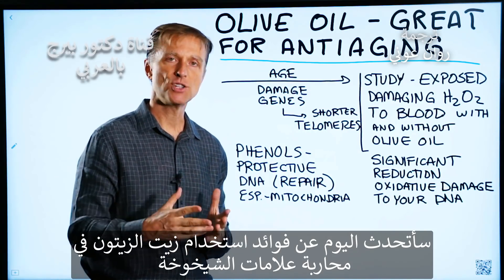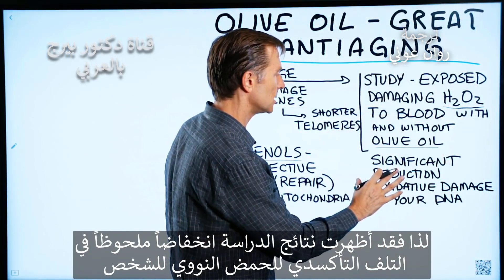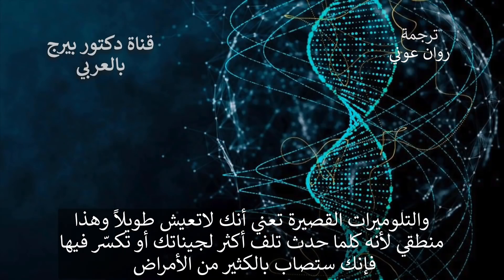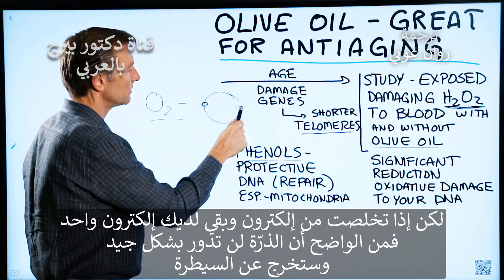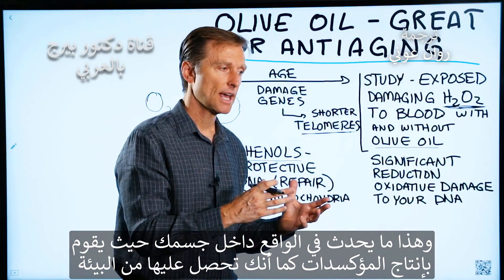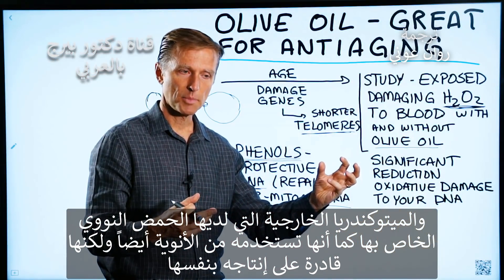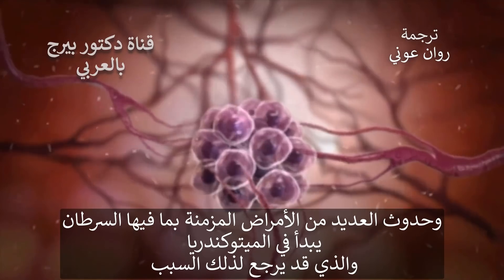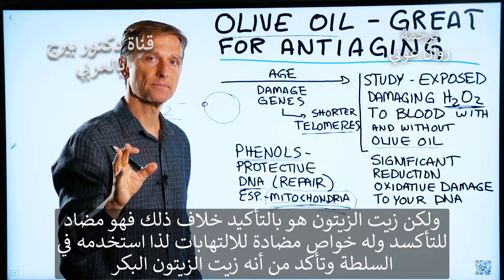ماهو الزيت الذي يحارب علامات التقدم بالعمر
في هذا الفيديو ، سنغطي علاقة زيت الزيتون بتأخير علامات الشيخوخة. هناك الكثير من فوائد زيت الزيتون الرائعة. واحدة من فوائد كبيرة من زيت الزيتون هو آثاره المضادة للشيخوخة.

مع تقدمك في العمر ، تكون أكثر عرضة للتلف في جيناتك ولديك إصلاح أقل. كلما زاد الضرر الذي لحق بجيناتك ، زادت الأمراض التي قد تصيبها.

يحتوي زيت الزيتون على مادة مغذية نباتية تسمى الفينول ، وهو مضاد قوي للأكسدة. يمكن للفينولات مواجهة الأكسدة التي تسبب الضرر التأكسدي. قد يساعد الفينول في حماية الحمض النووي الخاص بك وتقليل الأضرار المؤكسدة للحمض النووي وخاصة في الميتوكوندريا.

معظم الزيوت مثل زيت الصويا وزيت الذرة وزيت الكانولا من المواد المؤكسدة وتسبب أضرارًا للجسم. زيت الزيتون هو عكس ذلك. إنه مضاد للأكسدة وله خصائص مضادة للالتهابات. فقط تأكد من استخدام زيت الزيتون البكر.

جميع مقاطع الفيديو في هذه القناة هي لأغراض إعلامية عامة فقط. لا ينبغي استخدامها للتشخيص الذاتي وليست بديلاً عن الفحص الطبي والعلاج  والتشخيص والوصفة الطبية